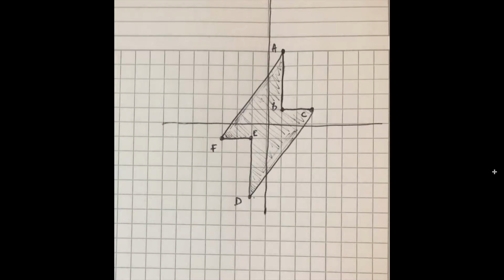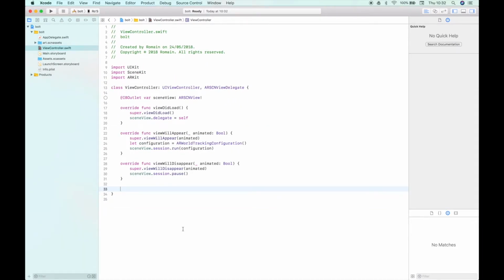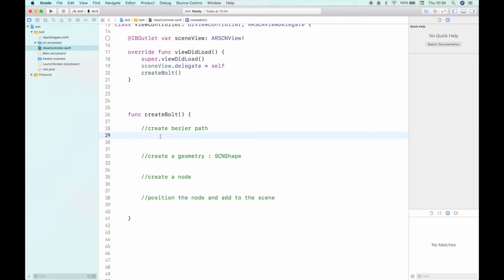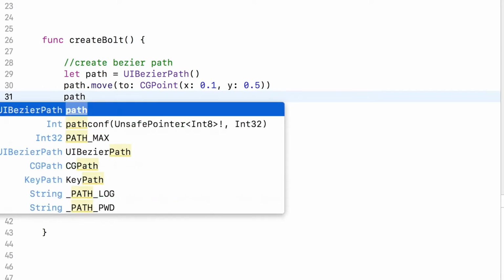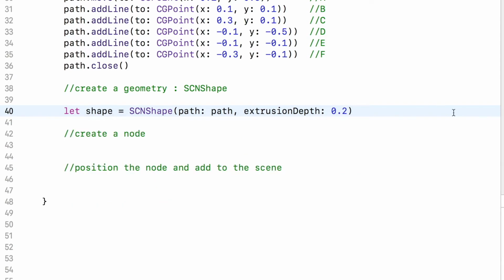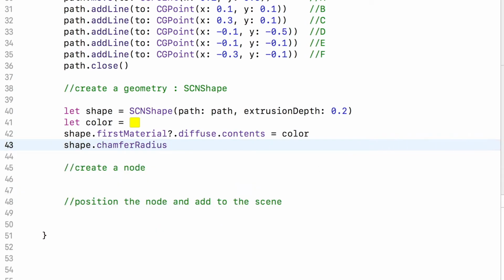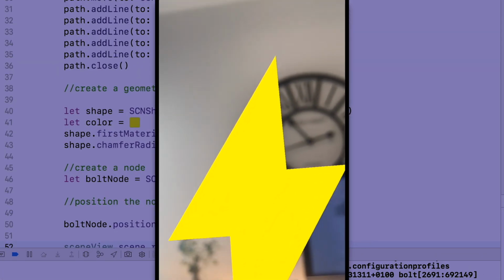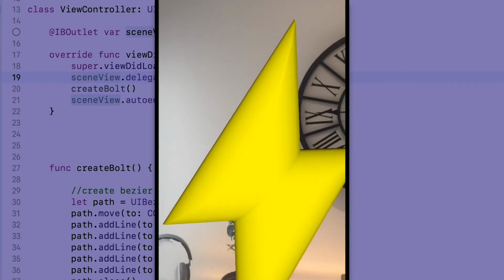ARKit Tutorial ⚡️ Custom Geometry 👨🏾‍💻 iOS 11, Swift 4, SceneKit, SCNShape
Learn how to code 3D custom shapes from 2D shapes like a star, a lighting bolt, a triangle, etc...